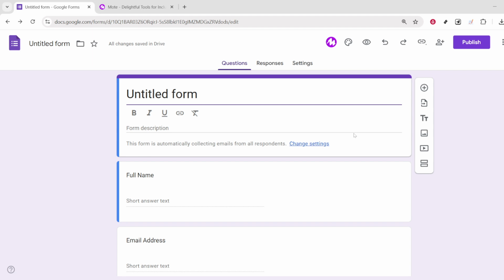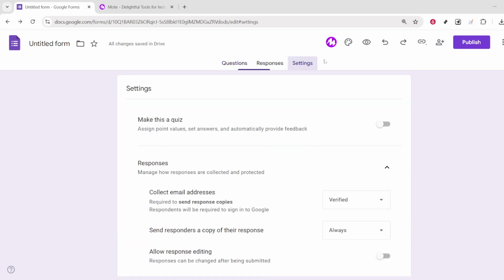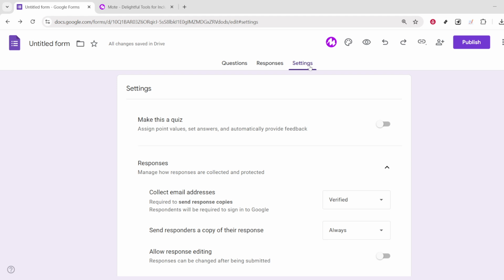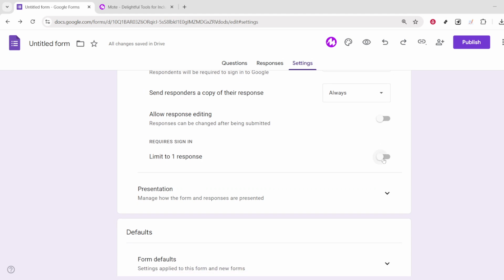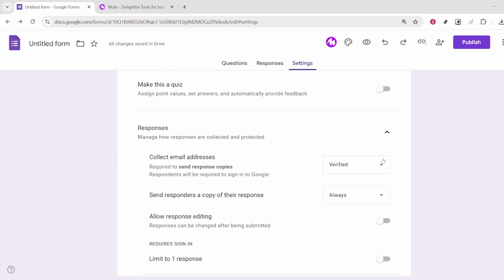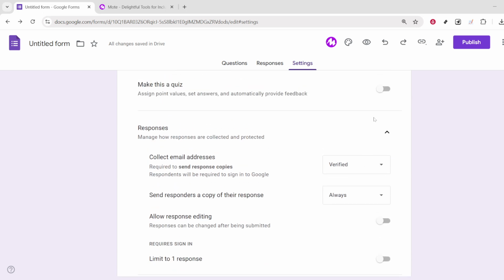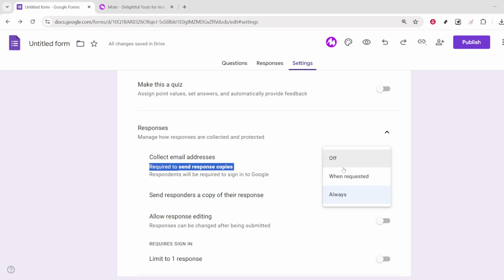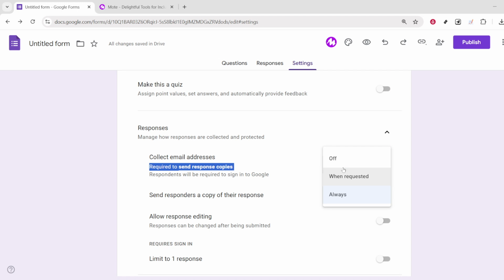How To Send Response Copies In Google Forms (Updated 2026)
In this video, we discuss how to send response copies in Google Forms to automate respondent emails with a secure form submission receipt. Utilizing this auto responder Google Forms setting helps verify data entry and distributes professional confirmation messages. Check out this Google Forms tutorial to upgrade your email integration and communication workflow.

00:00 Intro
00:20 Open Your Google Form
00:30 Go To Settings Tab
00:45 Select Responses Section
00:54 Collect Email Addresses
01:12 Organizational Policies
01:27 Send Responders A Copy
01:34 Choose Always
01:47 Choose When Requested
02:04 Settings Applied Immediately
02:16 Inform Your Audience
02:29 Final Reminder And Outro